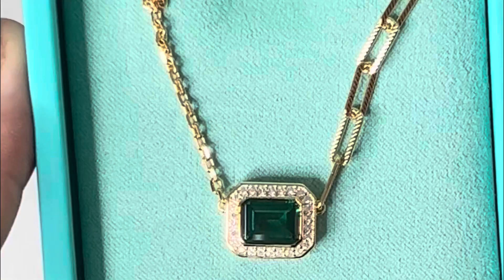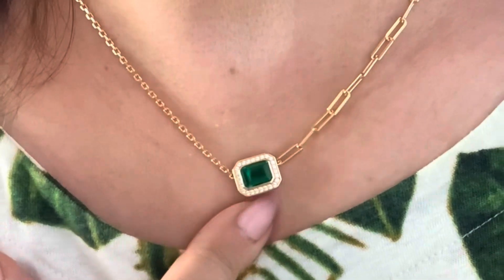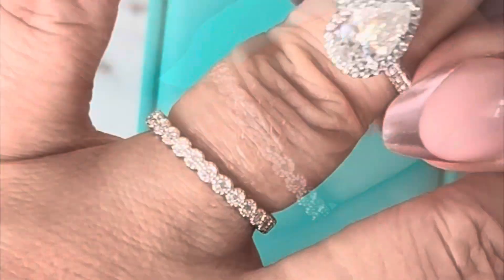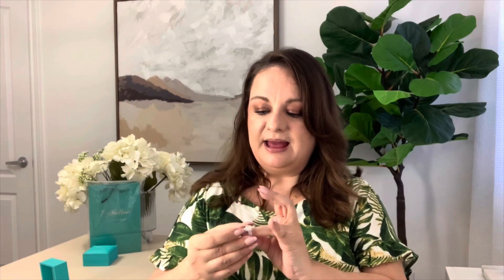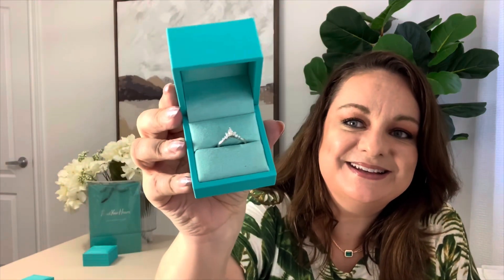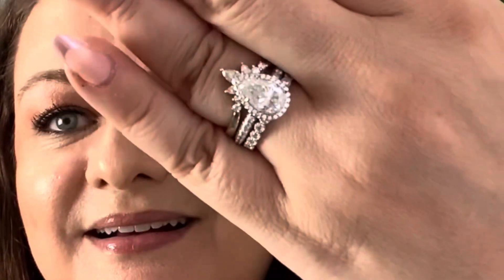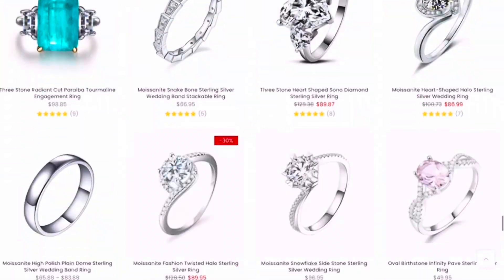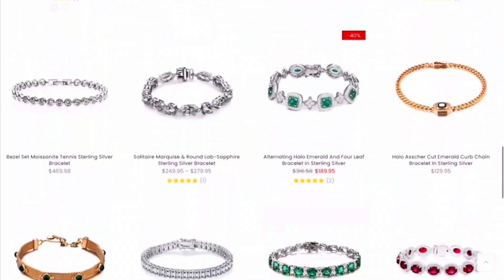Read Your Heart Jewelry | Collab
FOLLOW ME ON:
💛 LTK: @SimplyStylesLux